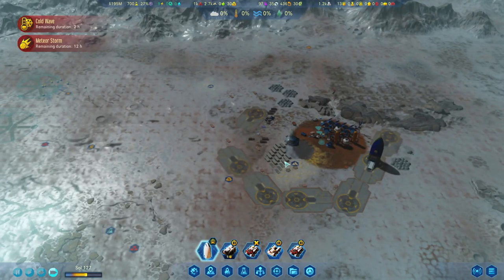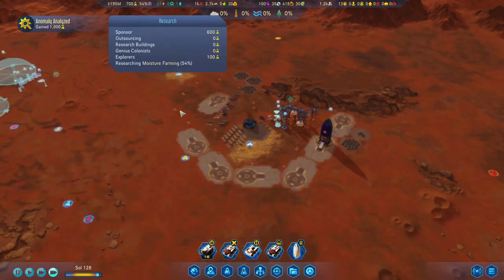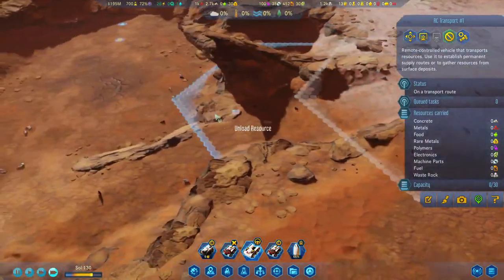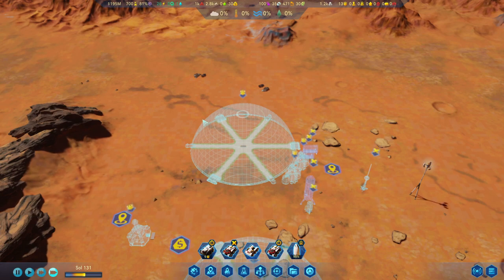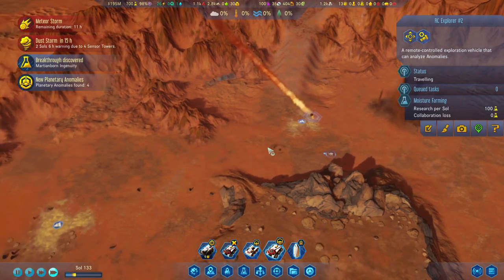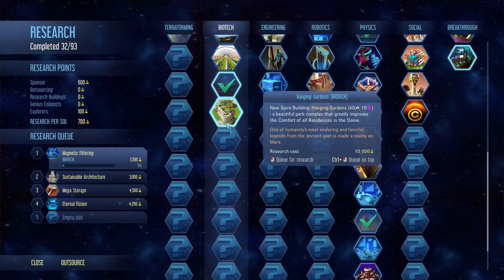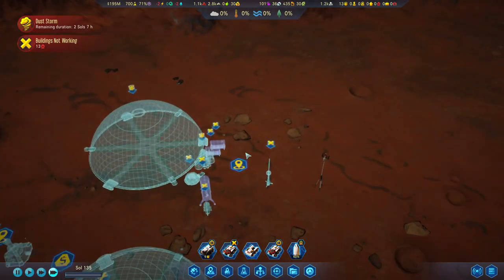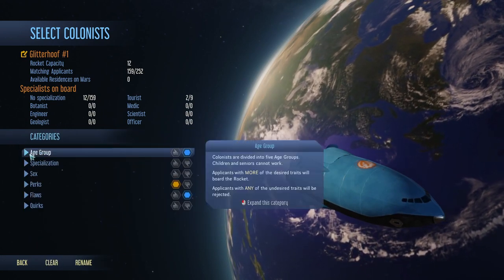Screening the Pioneers | Surviving Mars | Gameplay E12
In the 12th episode of Surviving Mars with 1045% difficulty our focus falls on research that will hopefully help support our first colony. Additionally we will screen the pioneers to be brought onto Mars.

Playthrough Settings:
Difficulty - 1045%
Coordinates - 51N156W
Mods - None

Starting Rocket Payload:
2x Moisture Vaporator
1x Fuel Refinery
3x Stirling Generator
1x RC Transport
4x Drones
10x Polymers
15x Machine Parts
10x Electronics
1x Orbital Probe

Supply Pod:
1x RC Commander
1x RC Explorer